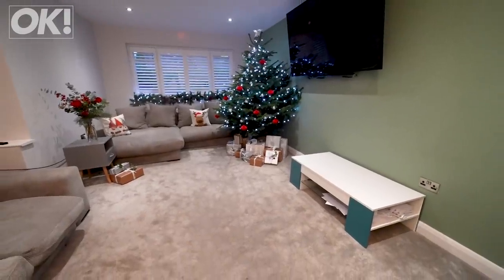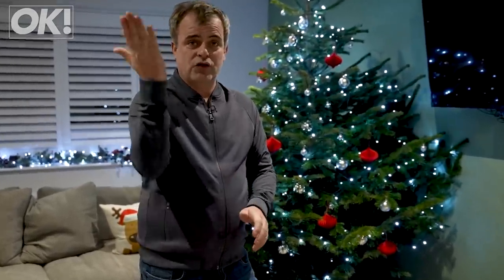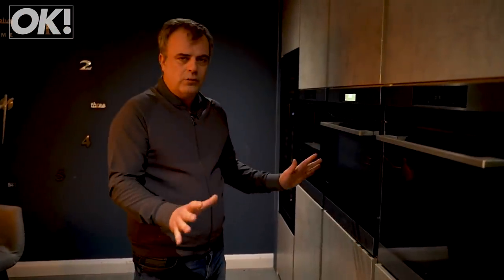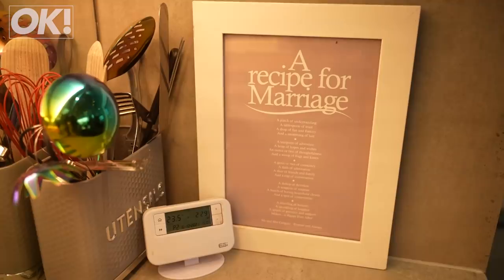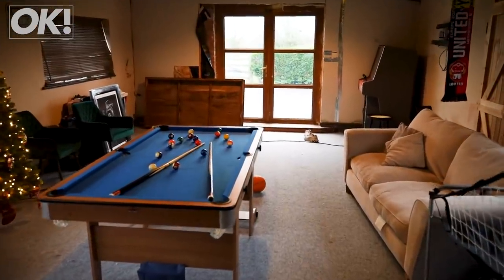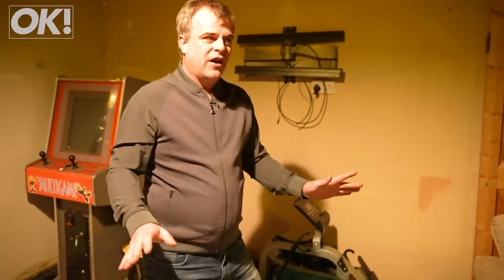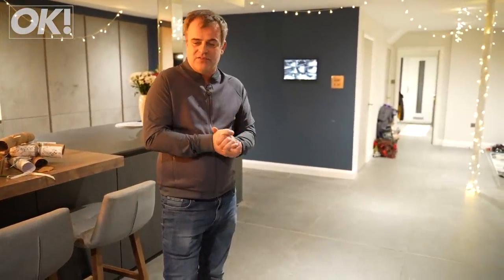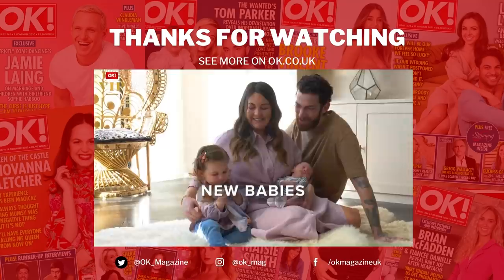Inside I'm A Celebrity finalist Simon Gregson's home - OK! Magazine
Coronation Street legend and I'm A Celebrity finalist Simon Gregson gave OK! Magazine a tour around his lovely northern house.

The official Youtube channel of OK! Magazine, the best source for celebrity gossip!

We have also launched the OK! Beauty Box, a monthly subscription service sending you some incredible handpicked hair, skin, beauty and make-up products every month.